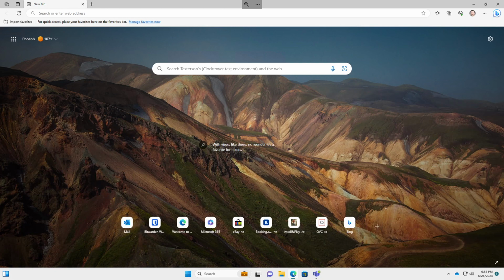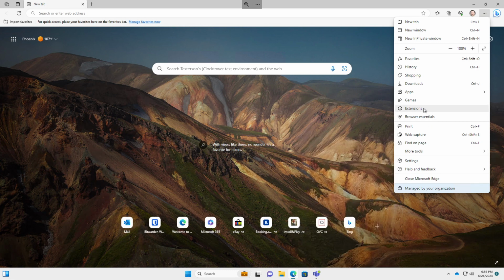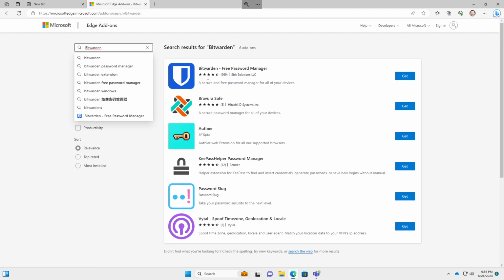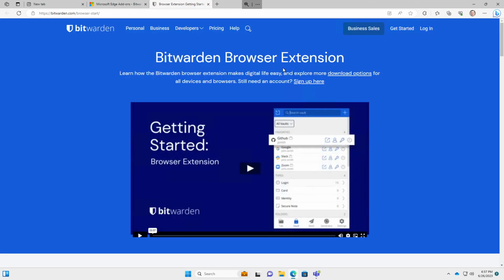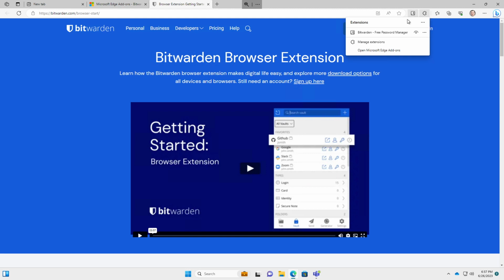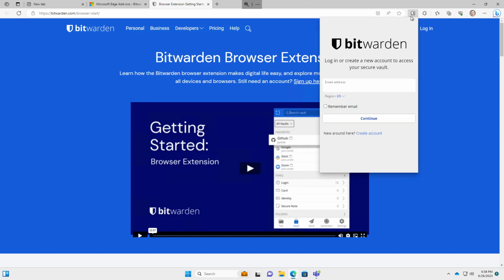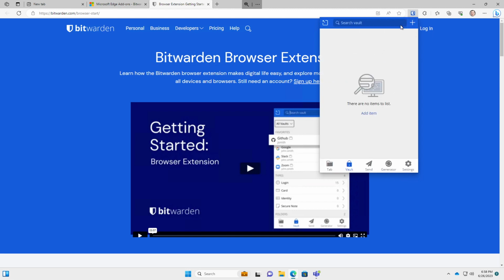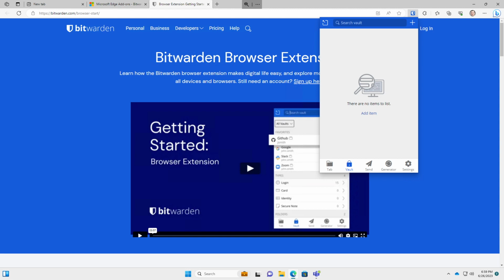Getting Started with Bitwarden Enterprise: Step 5 - Install the Bitwarden Browser Extension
This video explains how to install the Bitwarden extension into the web browser of your choice. The browser extension helps you by offering to save your credentials and by automatically filling in credentials when you visit Web sites.